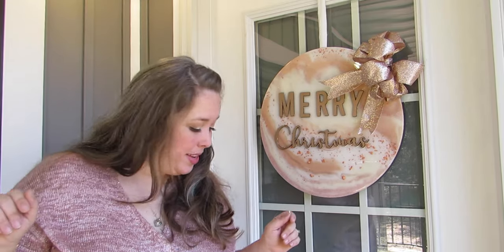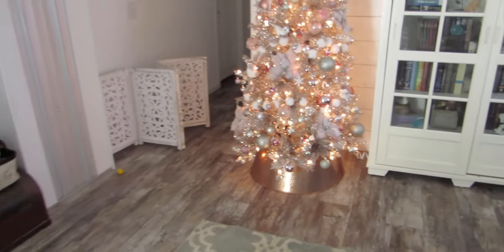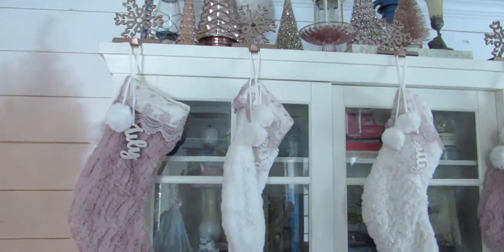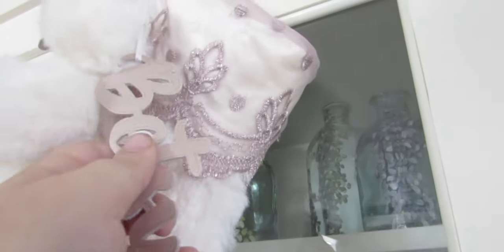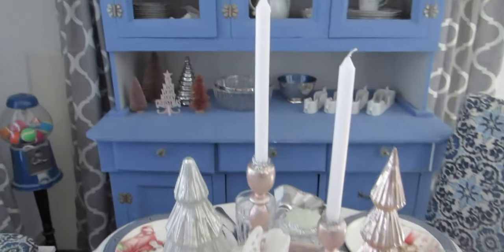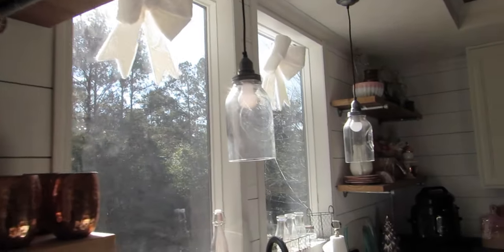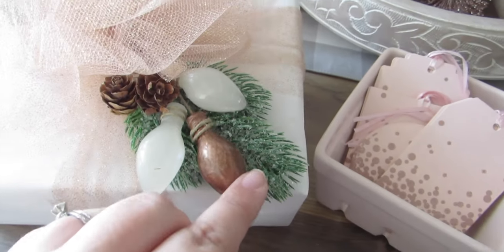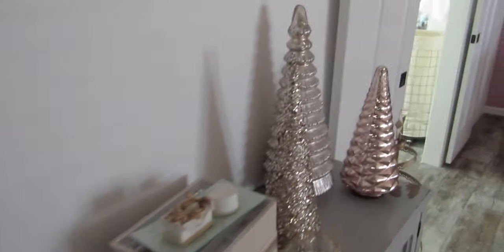Blush and Rose Gold Christmas Home Tour